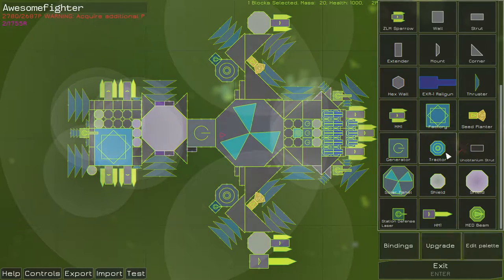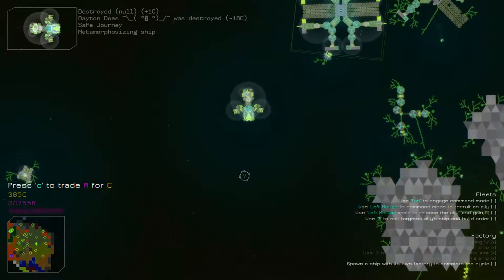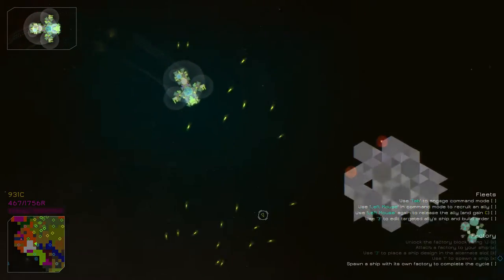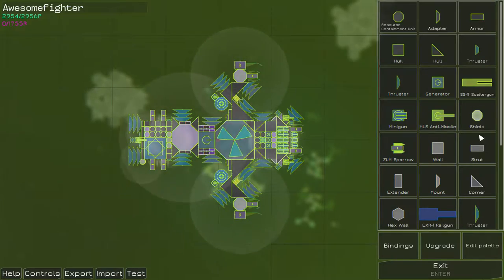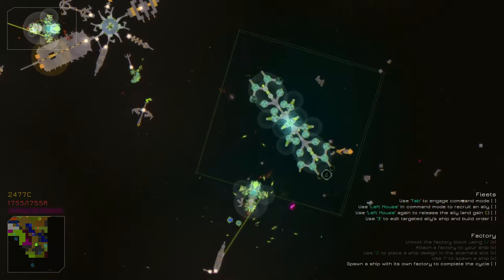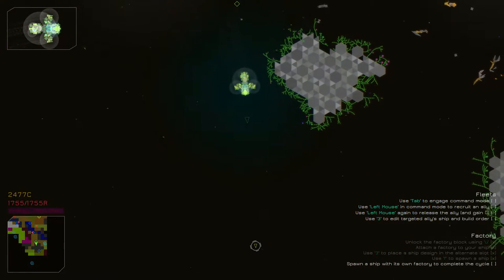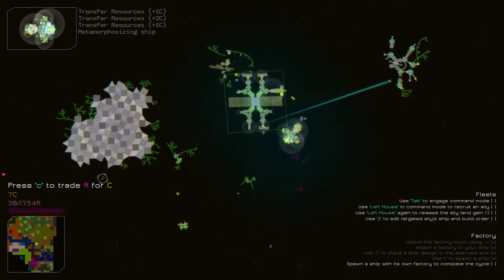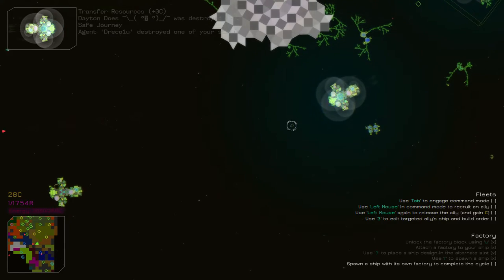Reassembly Farmer : Pt6. Taking Revenge On The Reds. Missiles Online! (Steam PC Gameplay)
The Farmer race is one of the weakest ones in Reassembly... Takes me a long time to get it started, especially with my hard mode addon installed. Eventually it gets off the ground, but this is one of the most difficult Reassembly playthroughs I've had recently. If you want to try the farmer race, a passive build is probably the way to go. Use your seed launchers and create a crop which will then bloom and feed your tons of resources!

Reassembly is a game that has slowly crept into the top percentage of my Steam library. The laid back nature and gorgeous graphics seem to be about the right speed for my channel, so I figured it wouldn't hurt to give my own rendition of a personal favorite.

Reassembly is a brutal masterpiece. Build your ship, spawn a fleet, dominate the galaxy with enemies that get insanely devastating. Reassembly is the version of Fishy in space that nobody knew they wanted. Now that I've had it, I can't go without. Reassembly, you are in my heart.

While the $15 price tag might seem hefty for a 2D indie game, it is certainly warranted here. You will spend many hours collecting resources and upgrading your ship. Just when you think you're done, discover even more races and unlockable. Reassembly... Wow.

Reassembly: A spaceship building and universe-exploration game. Collect resources, expand and grow your fleet, and conquer your personal galaxy. Stellar ambience by Peaks.

And through the Kickstarter gauntlet we have arrived. Yes, we have a procedurally-generated universe to explore. Yes, we have eye-gogglingly gorgeous vector-based gameplay coupled with particle effects so effortlessly effervescent that you won't have time to wonder if "effortlessly effervescent" means anything coherent. And yes, we have noises and musical moods that take a warm soapy sponge to your brain and massage it into cerebral splendor.

BUT YOU DON'T HAVE TIME FOR THAT!!!

You're too busy crafting the perfect vessel, a spaceship pristine and precise and, perhaps, powerful, agile, and envy-inducing. Your shapes and colors will induce both fear and wonder into the electronic hearts of whatever insectoid, angley, squarish, plantlike race of alien ships that you come across in your digital safari.

And then you grow. And it changes everything. Now your left wing must become your right wing in a lopsided arrangement of fancy new weaponry and mega-buffed shields. You recall thinking when you last were destroyed (and you will be destroyed), that you really needed to buff up that armor. Right? Definitely.

And then you grow again. And again. And now you're a battleship capable of producing your own fleet, and each member of your fleet can spawn it's own fleet, and you need it. Your enemies are constantly changing shapes, sizes, and intensities as ships created and honed through the experience of a thousand battles find their way from their creator's computer to yours, leaping into your universe with all the mercy in the world of NONE AT ALL.

It's time to visit the electronic tide pool.

Summary: Very fun game where you can let your creativity run free for hours at a time or in short bursts in breaks. Excellent modding capabilities.

Just because Reassembly lacks a third dimension, it doesn't skimp on content. Design your own ships to wage war on the rest of a barren voidspace filled with factions wanting to ruin your day.

Vast variety of gameplay styles, from the passive Farmers to the rush-them-first-and-ask-later Bees.

You can also pit your creations against others, or even your Steam friends', using tournament mode.

'Agent' fleets you fight are actually from other players after uploading them through wormholes.

Massive modding options from a good community. Choices range from hardcore mode factions to easy overpowered ones. Various quality of life mods too.

Would recommend to anyone who enjoys: Space Engineers, From the Depths, Kerbal Space Program. -Captain_Klutz

Yeah, it's pretty good.
The game itself is fun but unfortunately it's kinda hard to get in to.
Graphically Reassembly is very stunning and has a good style, which it sticks to throughout.
The building editor is nice but sometimes can be frustrating when thing's dont snap properly
Could do with symmetry option for building. -Vex